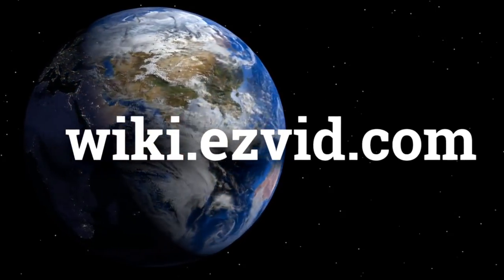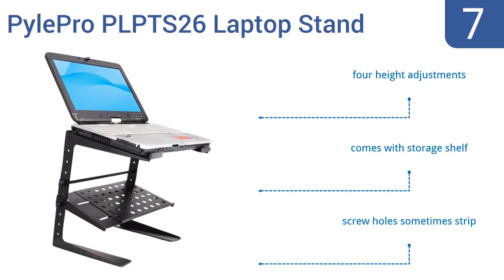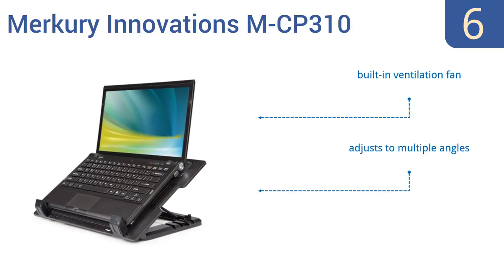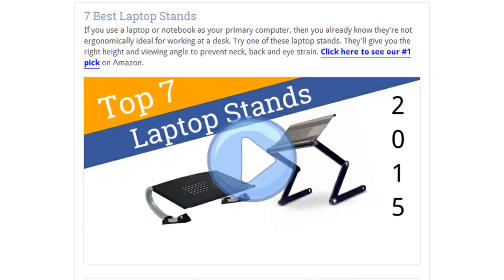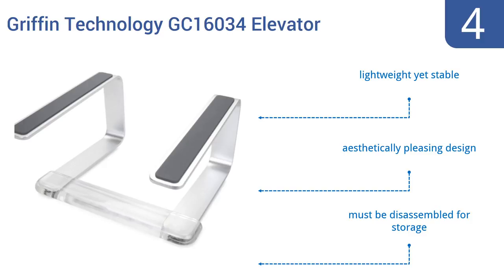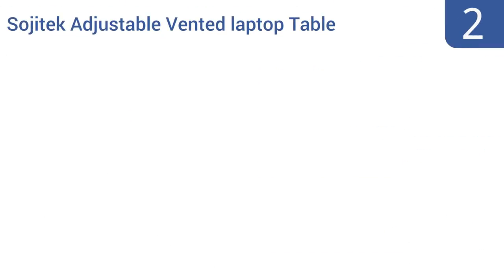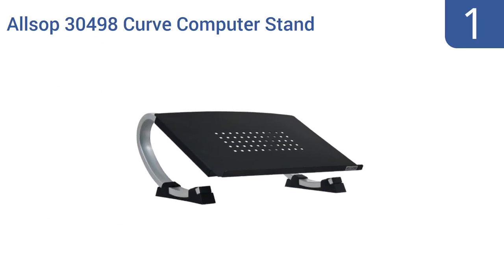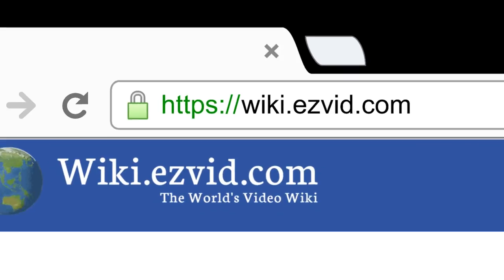7 Best Laptop Stands 2016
Laptop Stands Reviewed In This Wiki:
PylePro PLPTS26 Laptop Stand
Merkury Innovations M-CP310
Rain Design Laptop
Griffin Technology GC16034 Elevator
Rolodex 82410 Workspace Stand
Sojitek Adjustable Vented laptop Table
Allsop 30498 Curve Computer Stand